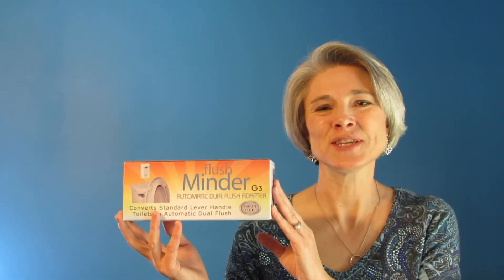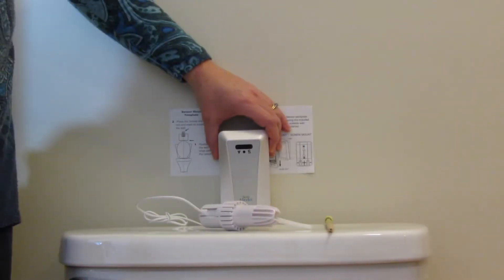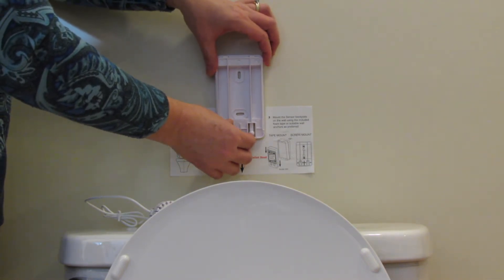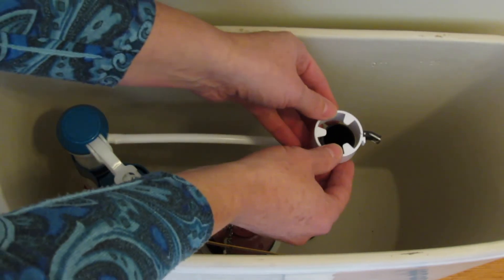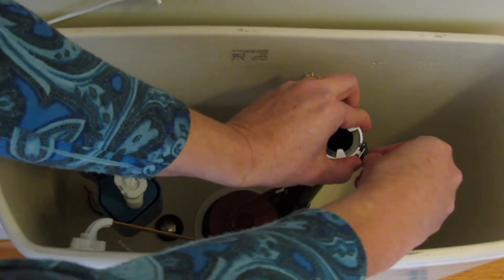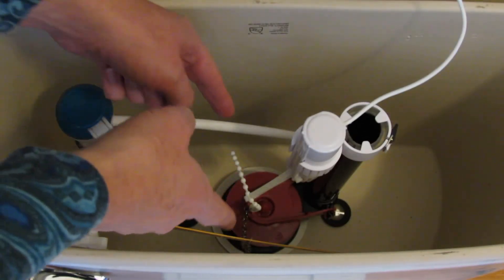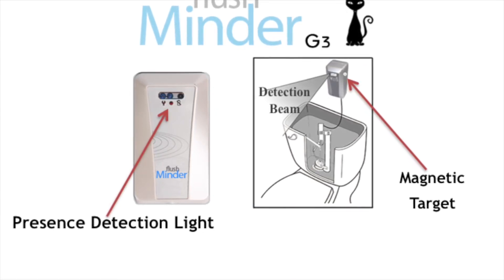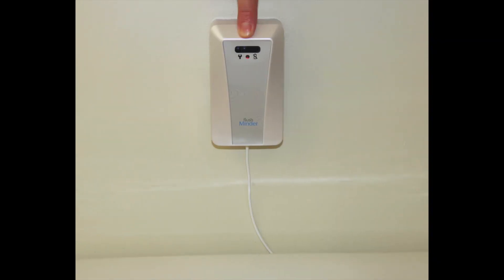Hands Free Automatic Toilet Flusher - Flushminder G4 DIY Kit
Installation and setup procedure for the FlushMinder G3 and also the same for the newer G4 . . the one and only fully automatic dual-flush conversion kit for standard flapper valve toilets.  Great for kids, the elderly, disabled and any bathroom environment where flushing delinquency is a problem.  Keeps toilets more sanitary and prevents cold, flu, virus transmission from toilet flush handles.  Also makes a great potty-trained cat flusher .